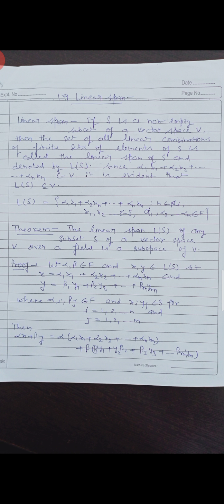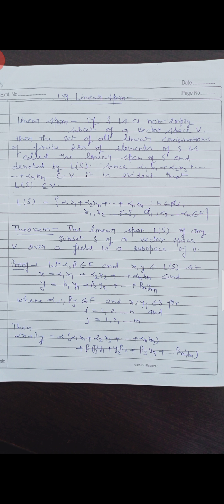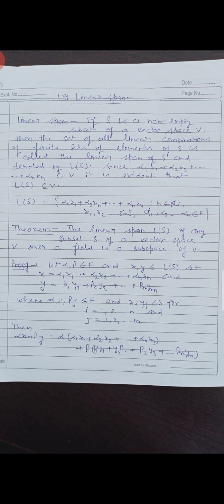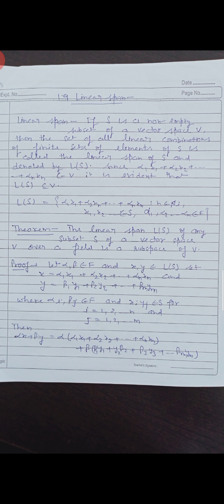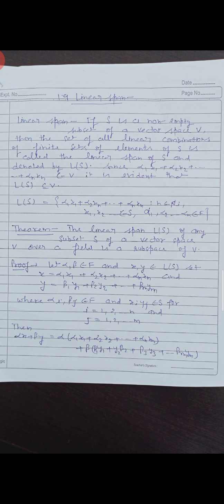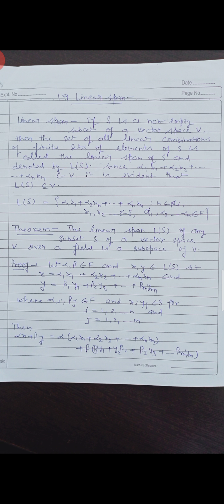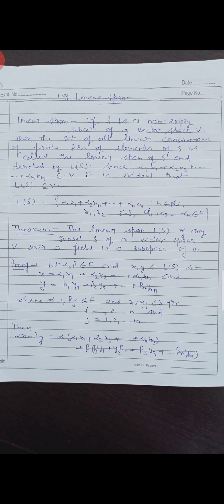1.9 Linear span